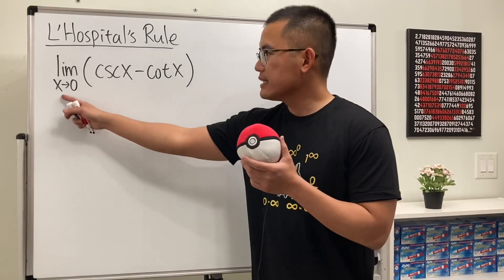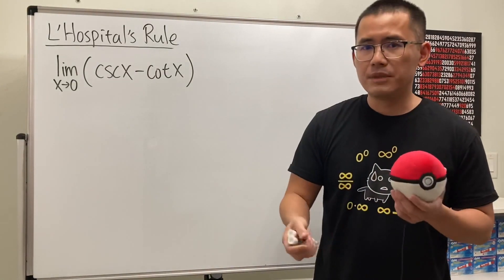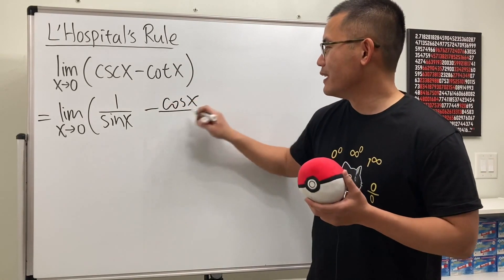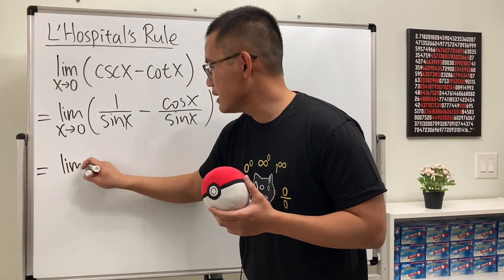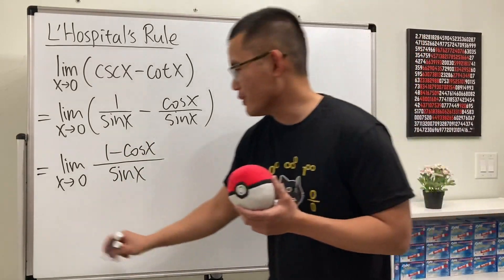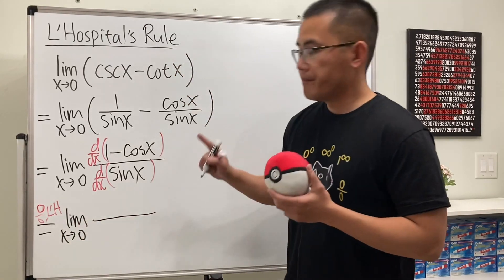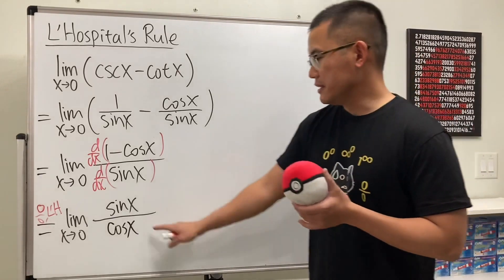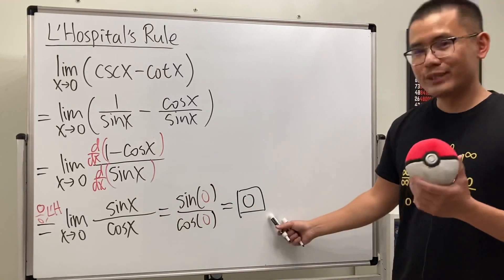limit of csc(x)-cot(x) as x goes to 0 via L'Hospital's rule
We will use L'Hospital's rule to evaluate the limit of csc(x)-cot(x) as x goes to 0.